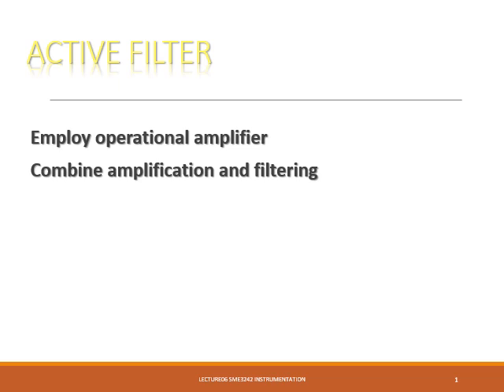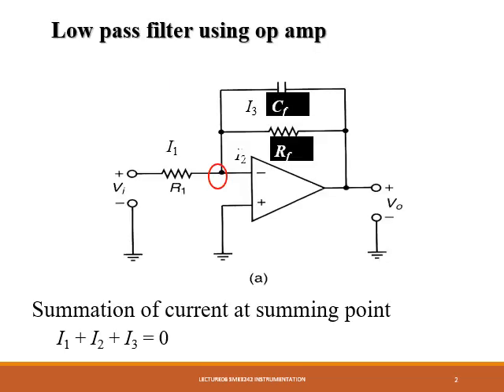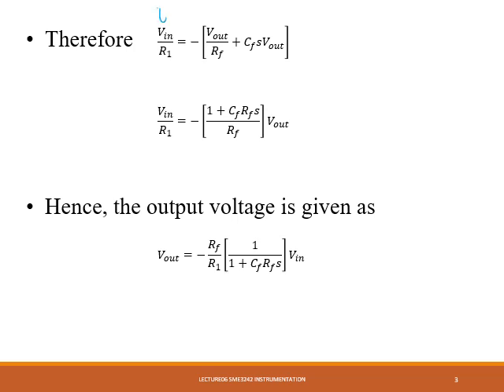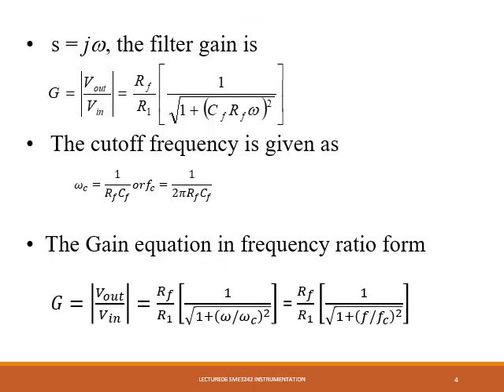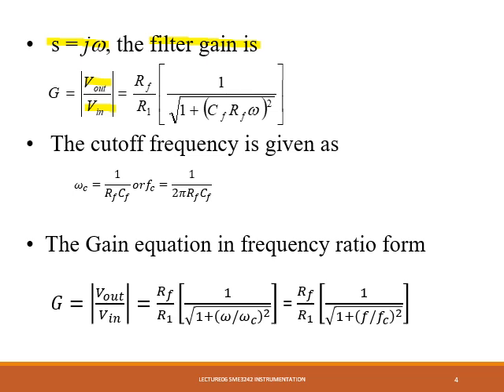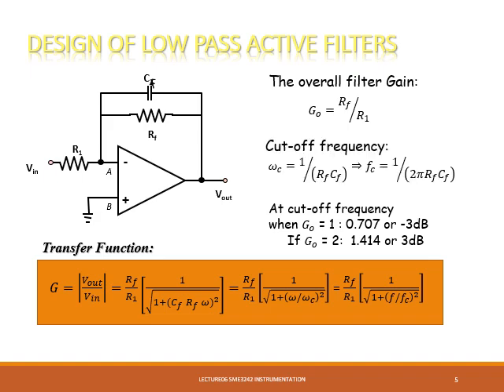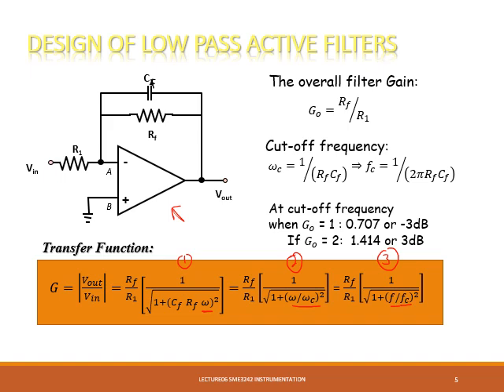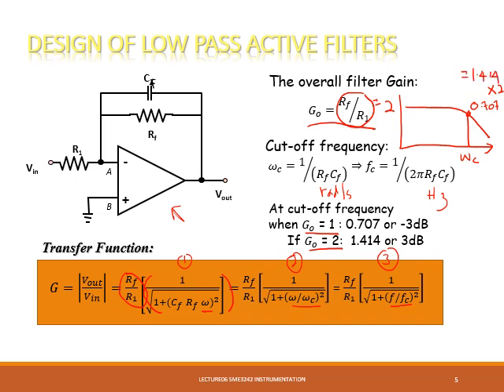active Low Pass Filter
Active Low pass Filter (The circuit and the derivation)